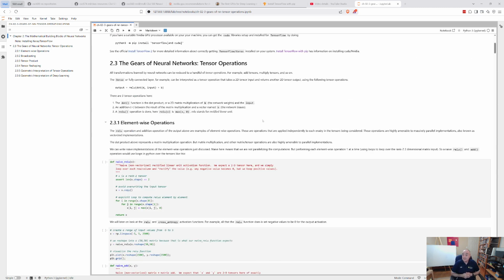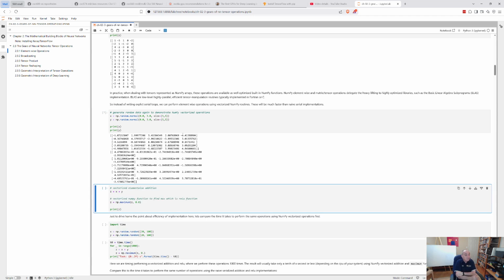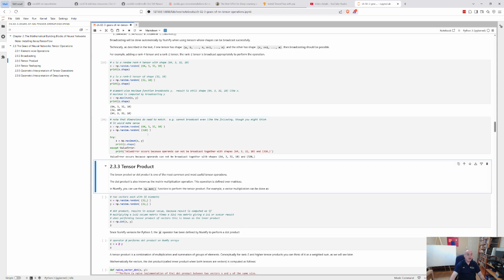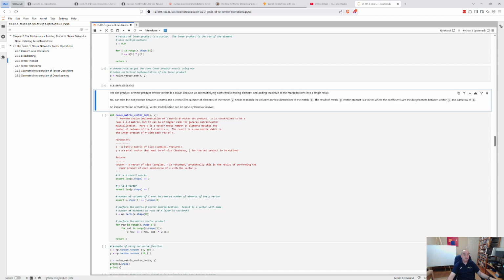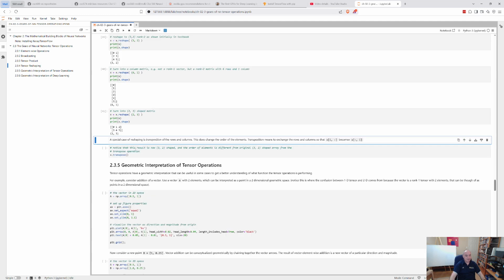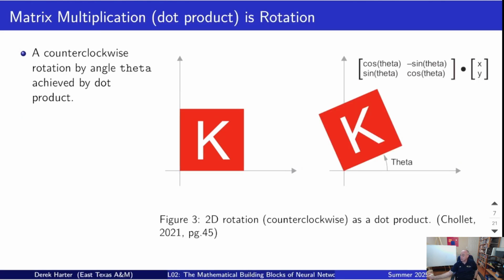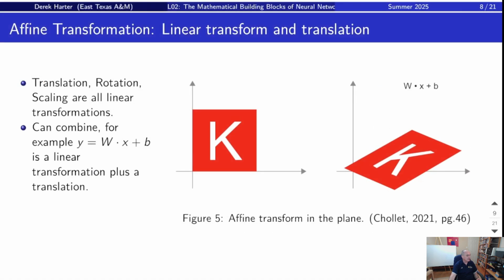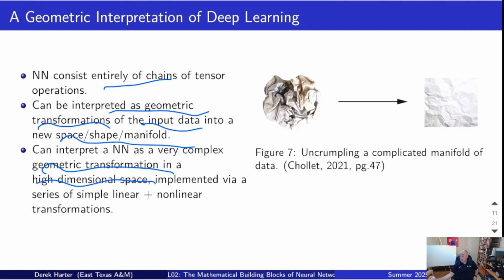L02.3: The Gears of Neural Networks: Tensor Operations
CSci 560: Deep Learning and Neural Networks
L02: The Mathematical Building Blocks of Neural Networks

In this video I discuss basic tensor operations, such as addition and multiplication, and how these operations are actually implemented.  More importantly, we dip into a bit of linear algebra to discuss how certain tensor operations can be interpreted geometrically.  For example addition of tensors can be seen as causing translations of points, and certain matrix multiplications cause data to be rotated and scaled. Building an intuition for what these basic tensor operations do when the layers of a neural network transform the inputs to a new output will help you to understand how neural networks work.

00:00 Introduction
00:30 How tensor operations are implemented and work
09:13 Tensor products / matrix multiplication
17:47 Geometric interpretation of tensor operations
28:45 Summary